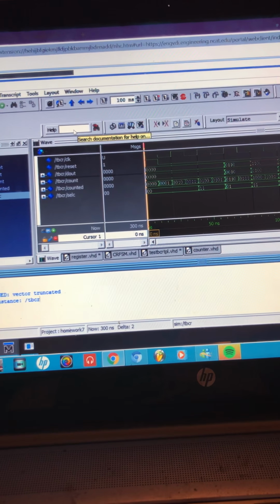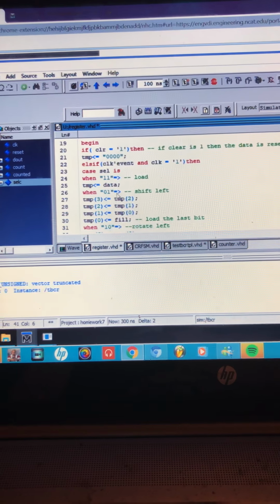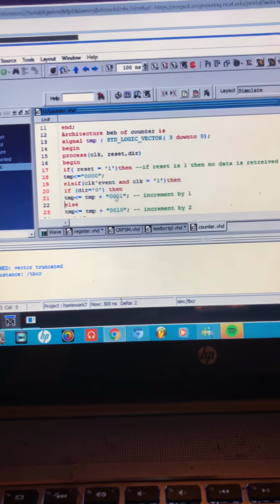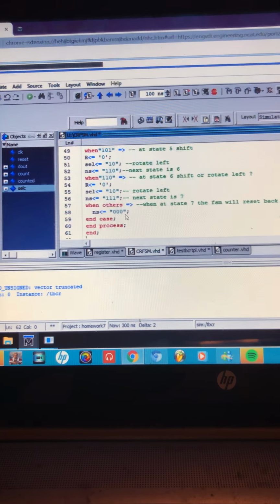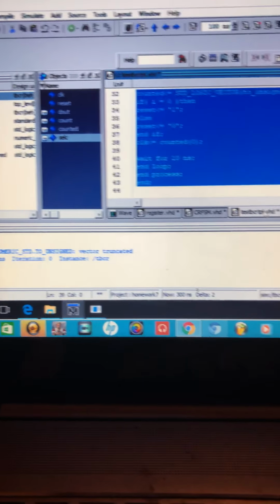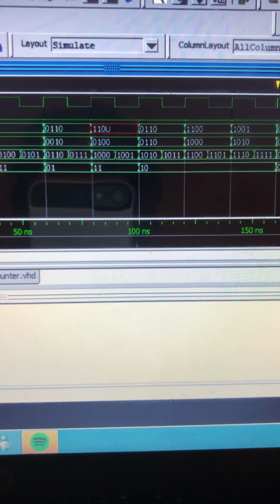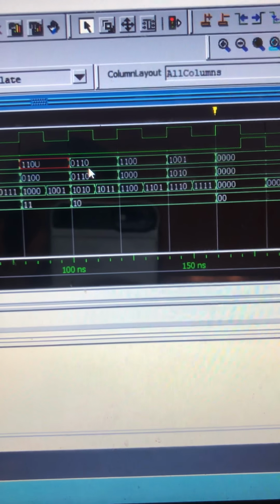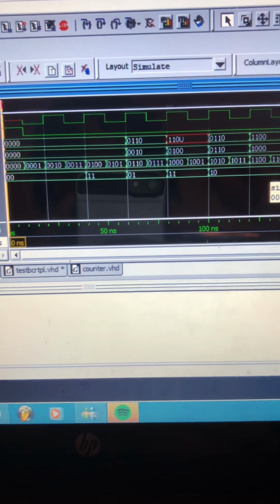Homework 7 NDB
Counter register FSM